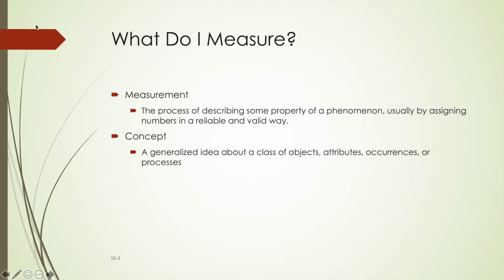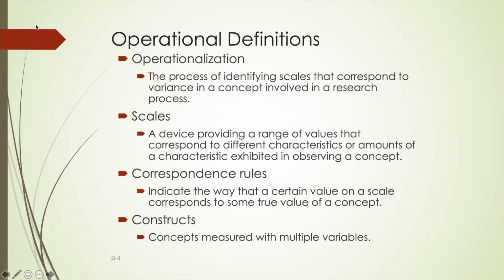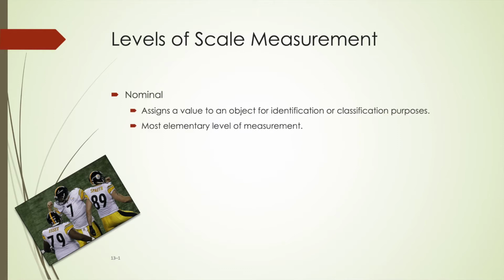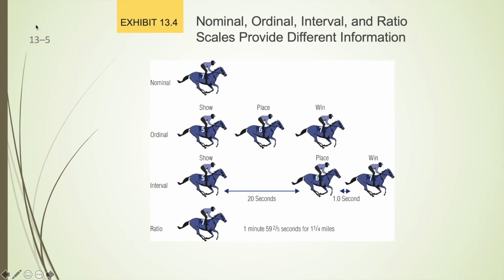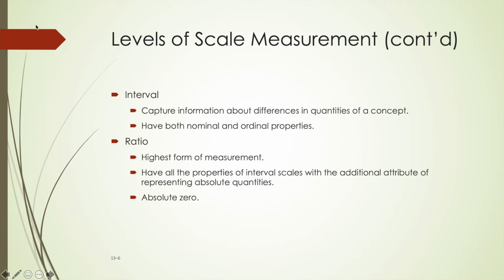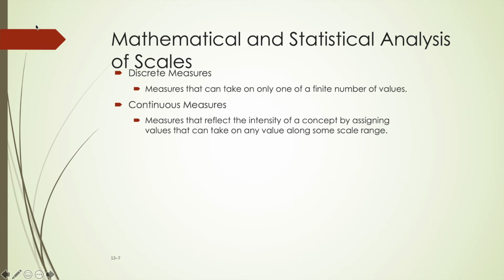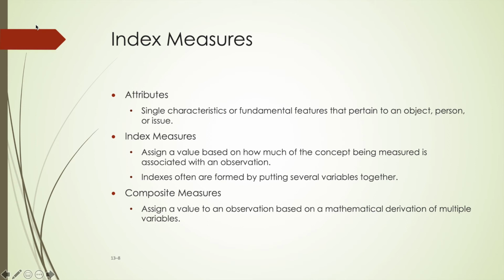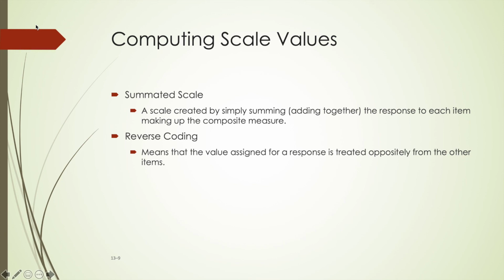BU4883 CH7 WK 7 WED